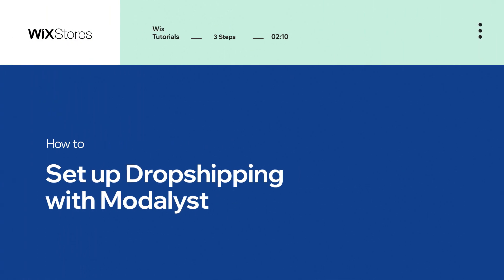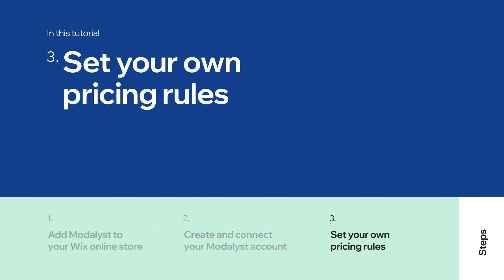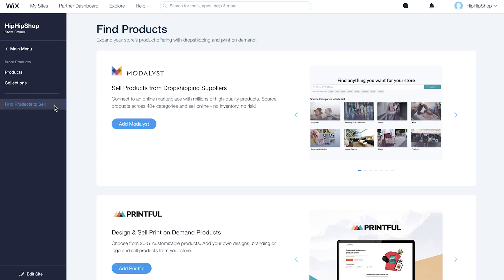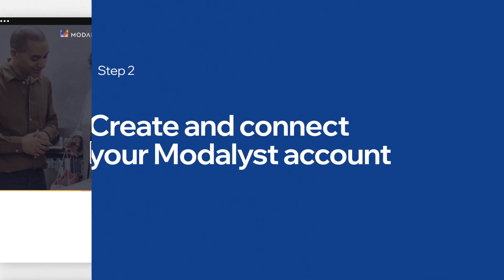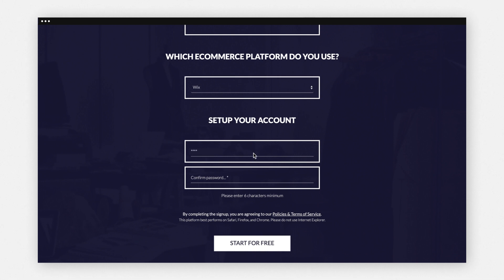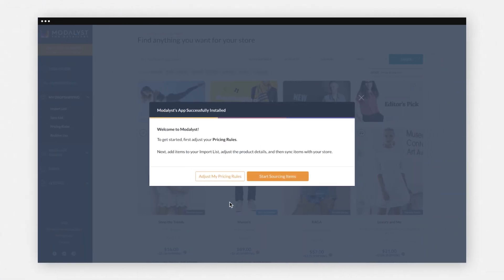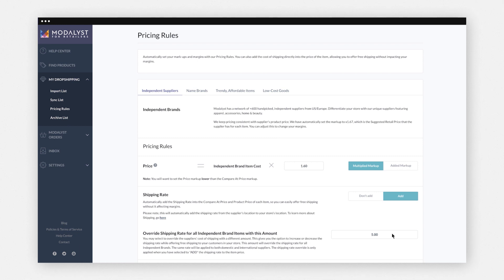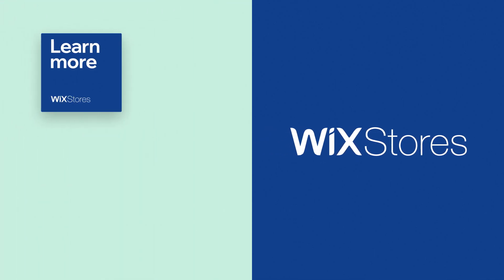Wix eCommerce | How to Set up Dropshipping with Modalyst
In this video, you'll learn how to set up dropshipping for your Wix store with Modalyst.
Learn how to add the Modalyst app to your Wix store, create and connect your Modalyst account, and set your own pricing rules.

Setting up Dropshipping with Modalyst in Your Wix Store